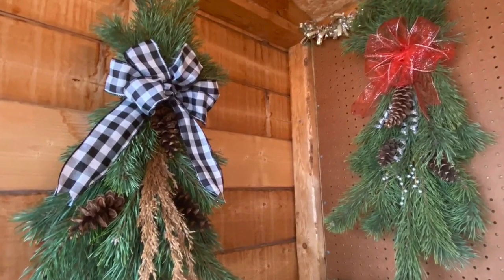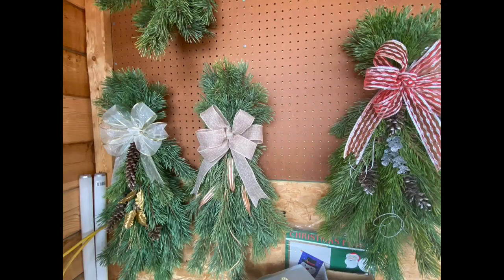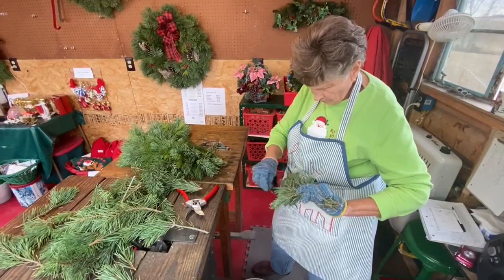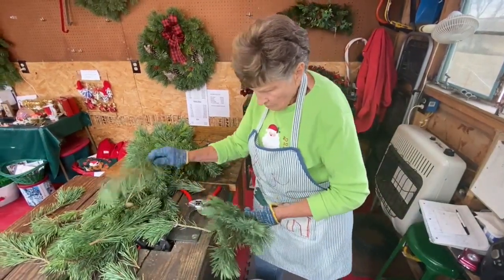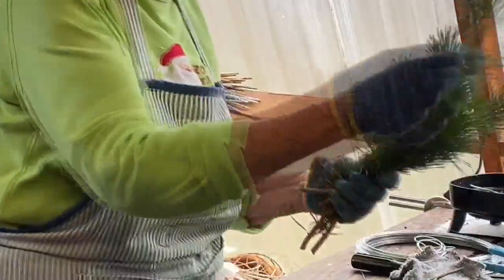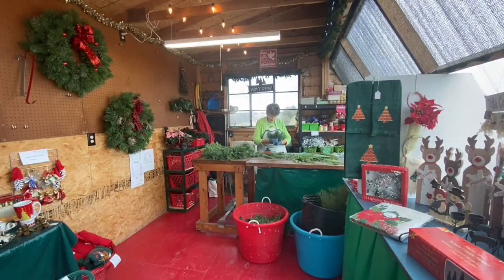81-year-old Lancaster woman makes dozens of Christmas wreaths from scratch